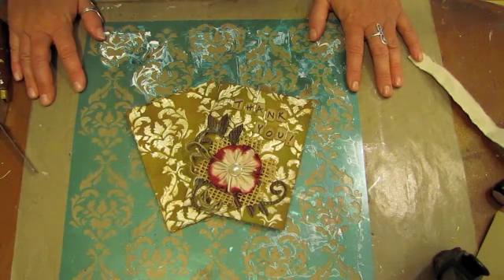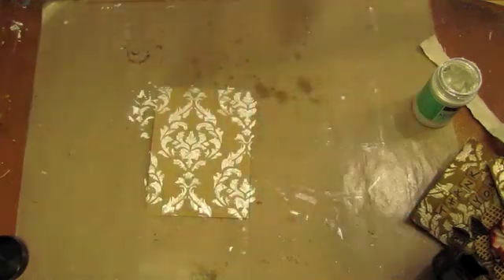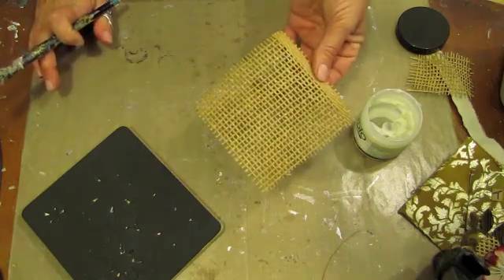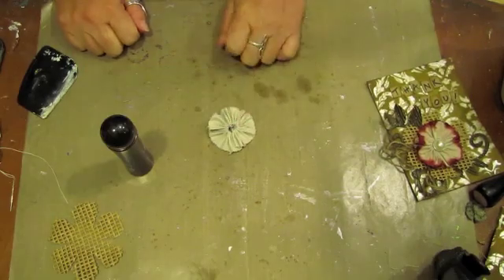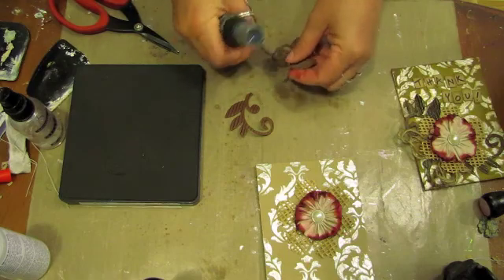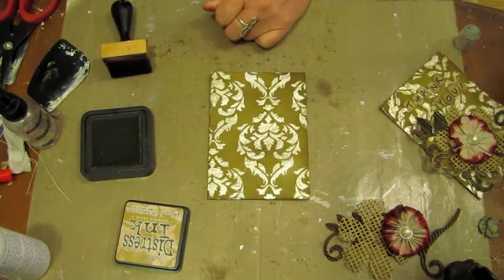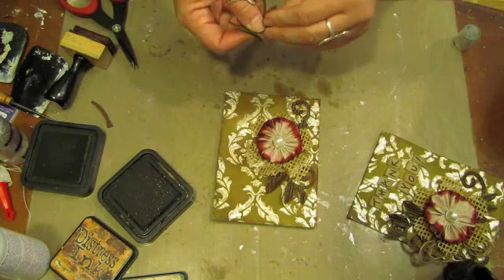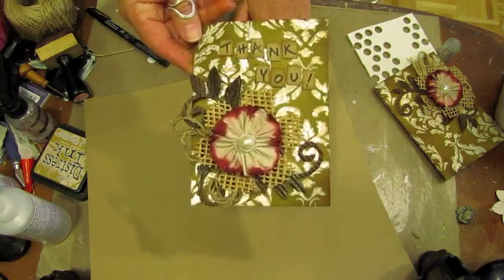Viva Colour and Friends!!!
Watch Lynne Forsythe as she shares with you how she created a card using Viva Colour ~ Modeling Cream...along with Canvas Corp and Petaloo goodies!!